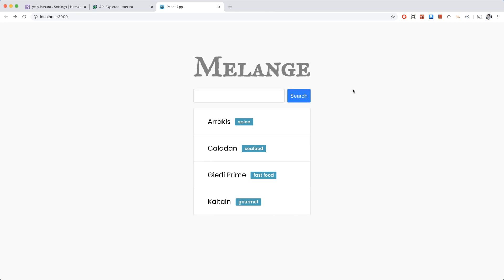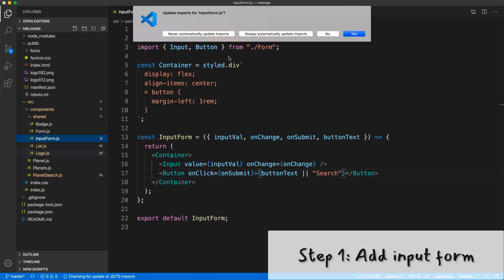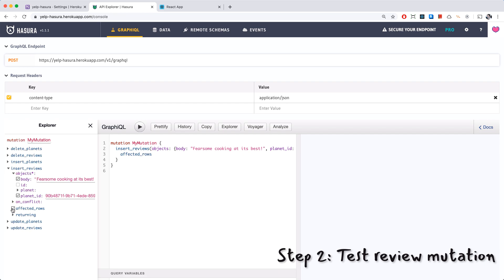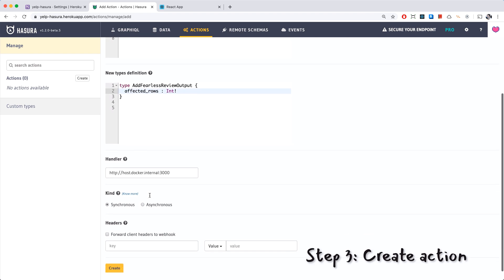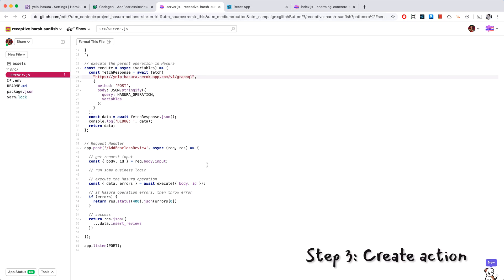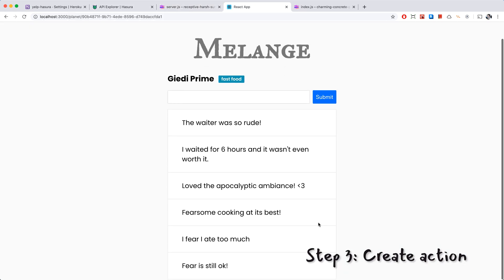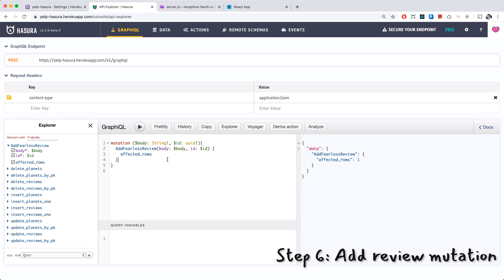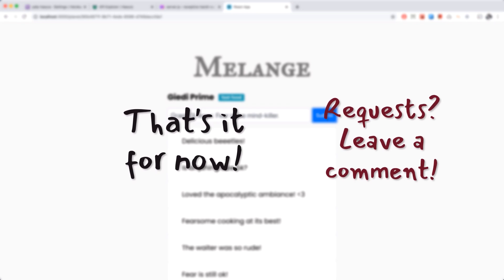How to build a Yelp clone with React + GraphQL + Hasura -- Part 3: Business logic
Sez builds a Yelp clone where instead of reviewing restaurants, users review planets from the Dune universe.